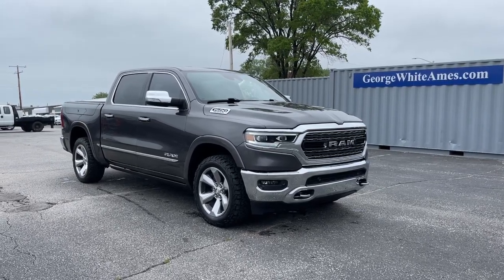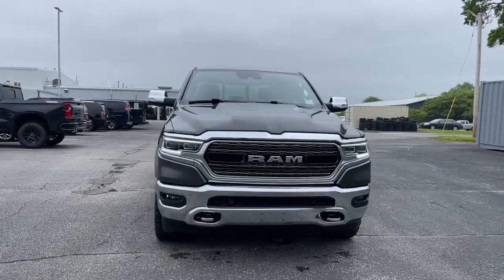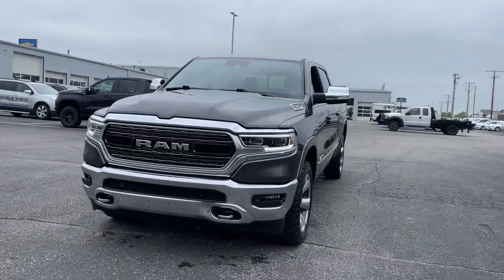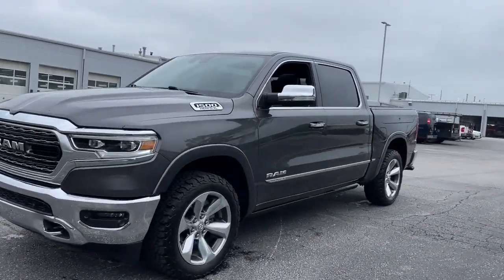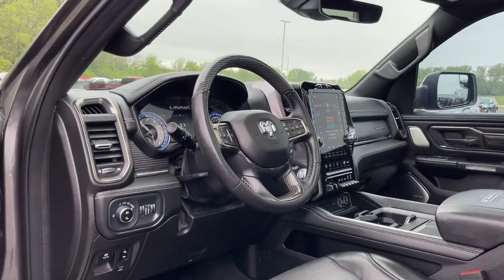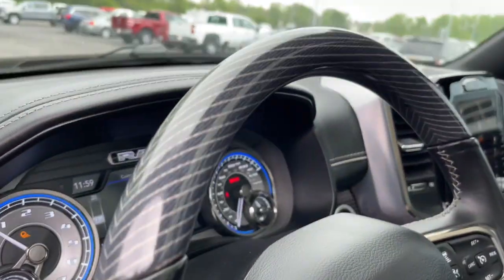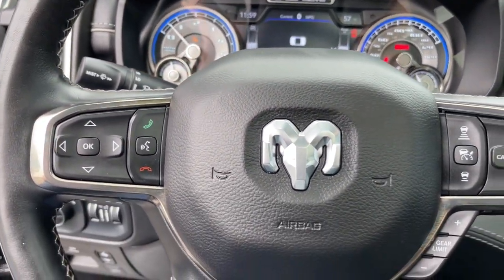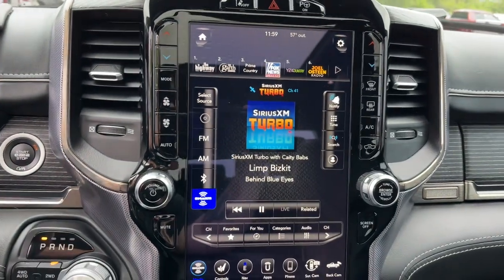2019 Ram 1500 Ames, Boone, Story City, Marshaltown, Nevada Iowa A8852B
Granite Crystal Metallic Clearcoat Used 2019 Ram 1500 available in Ames, Iowa at George White Chevrolet. Servicing the Boone, Story City, Marshalltown, and Nevada areas.

#{MAKE}
#{MODEL}
2019 Ram 1500 Limited - Stock#: A8852B - VIN#: 1C6SRFHT5KN609324

1719 S. High Ave

Granite Crystal Metallic Clearcoatbr2019 Ram 1500 Limited 4D Crew Cab 4WD 8-Speed Automatic HEMI 5.7L V8 Multi Displacement VVT eTorquebrbrbrGEORGE WHITE CHEVROLET - PRE-OWNED INVENTORY FOR AMES & ANKENY CHEVROLET CUSTOMERS George White Chevrolet is also your source for pre-owned Chevy cars and trucks. We have a large pre-owned inventory available. For used cars near Ankeny paired with amazing service visit our Ames Chevrolet showroom for a test drive today. You can use our site to view inventory find a quick quote or research leasing and financing options.brbrAwards:br  * Motor Trend Automobiles of the year   * NACTOY 2019 North American Truck of the Year   * 2019 KBB.com 10 Favorite New-for-2019 Cars   * 2019 KBB.com 10 Best Road Trip Cars   * 2019 KBB.com Best Auto Tech Awards